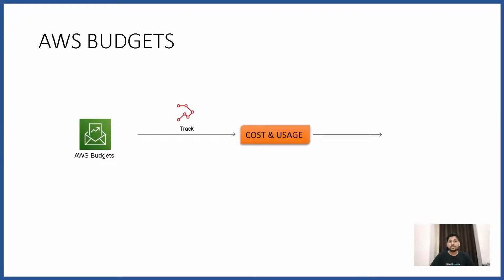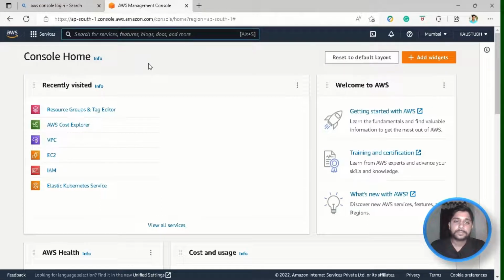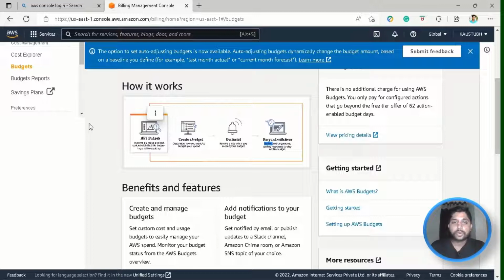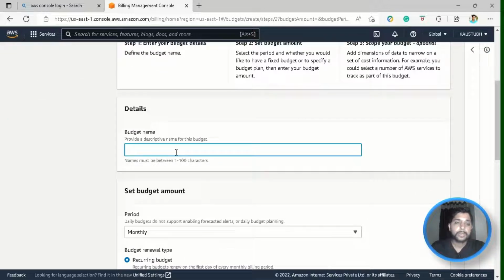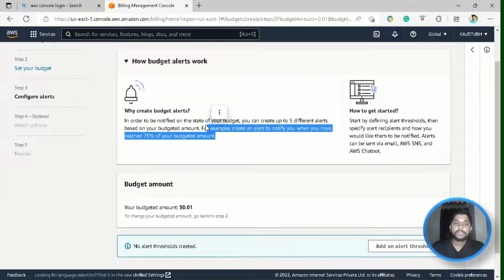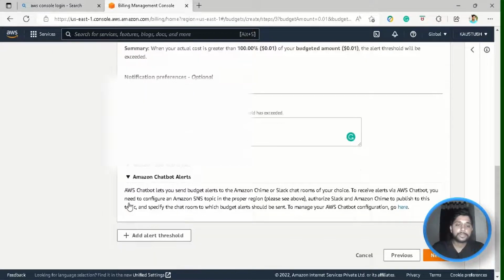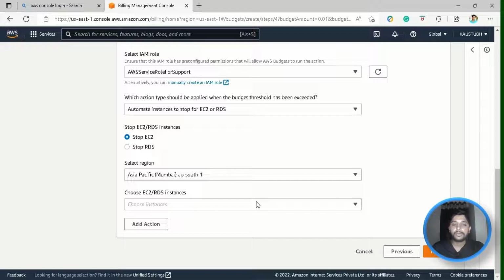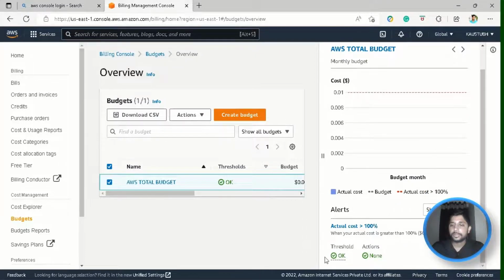AWS BUDGETS FULL COURSE WITH DEMO | AWS COST MANAGEMENT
AWS Budgets are used to track your AWS cost and usage information & take several actions based on that information.
We can set custom budget alarms that will alert you whenever your costs and usage, utilization, or the coverage of your Savings Plans and RIs that is Reserved Instances exceed your budgeted amount.

Create custom budgets

Set custom cost, usage, and reservation budgets and receive alerts when you exceed (or are forecasted to exceed) your alert thresholds.

Cost Explorer integration

AWS Budgets is now integrated with Cost Explorer, providing contextually-relevant data to help you set budgets

Centralized management

Simplified workflows make it easier to create and manage budgets and monitor them from the Budgets Dashboard

aws
amazon web services
cloud computing
cloud
digital transformation
aws cloud
aws tutorial
cloud adoption
google cloud platform
ai nerd
cloud financial operations
cloud cost management
finops
aws budget alerts
aws budgets
linux foundation
aws exam tips
aws saa-c02 vs saa-c03
passed aws saa-c03
aws saa labs
aws saa lab
ec2
kaustubh sharma
kubernetes tutorial for beginners
kubernetes deployment
kubernetes eks tutorial
kubenretes aks tutorial
sap automation
kubernetes gke tutorial
cyberinsight
aws architecture exam
automation
aws budgets actions
aws budgets vs cloudwatch
aws solutions architect associate
sap
aws saa 2022
aws solutions architect exam
aws solutions architect
aws cost
aws cloud practitioner
analytics
amazon aws
observability
cloudcomputing
what is aws
devops
aws certified solutions architect professional
sapc01
sap videos
solutions architect professional videos
solutions architect professional course
solutions architect professional tutorial
artificial intelligence
monitoring
ai
solutions architect professional for beginners
interviews
authentic interview
pagerduty summit 2022
pagerduty summit
amazon ec2
cloud economics
aws pricing calculator
cost opimization
best practices
devops team
alerting slos
multi-region
anti-patterns
sre
experience-driven
graphql
composable architecture
reliability 101
team performance
4 key metrics
aws history event
history of aws
what does amazon web services do
what does aws do
the rise of aws
story of aws
story of amazon web services
how amazon web services saved amazon
how aws saved amazon
aws training for beginners
cloud computing tutorial for beginners
aws certified solutions architect associate level
aws basics for beginners
aws for beginners
amazon web services tutorial for beginners
why aws
aws history
managedhosting
digitalocean
cloudways
siteground
cloudhosting
education
pearson
aws chia plotting
aws chia farming
cost allocation tags
chia on aws
cigna
aws billing alarm cdk
aws billing alarm cost
online aws tutorial for beginners
online aws lessons
aws alarms
online aws tutorial
aws basics
aws sns email
create cloudwatch alarms
enable aws billing alert
create aws billing alert
free tier usage aws
aws free tier
learn aws
aws billing alarms
aws cost management
aws this week
acg
a cloud guru
aws billing alarm
aws guide
guide
aws resources
aws config
tageditor
tag editor
clouaws
awscloud
aws budgets tutorial
aws budgets best practices
aws budgets alert
aws budgets alarm
aws budgets sns
aws budgets vs aws cost explorer
aws budgets docs
aws in action
vidcast
explaining aws
aws explained
explaining amazon web services
amazon web services explained
what is amazon web services
latest trend
aws to go
podcast
aws podcast
aws beginner
aws training
amazon web service
how to setup aws budget alerts
how to setup aws mfa
aws mfa setup
aws free tier account
how to setup free aws account
aws saa-c03
aws budget anomaly detection
aws budget alarm
aws budget hard limit
aws budget limit
aws budget alerts setup
automatisierung
aws budget vs cost explorer
reduce aws cost
aws cost optimisation
aws pricing
aws calculator